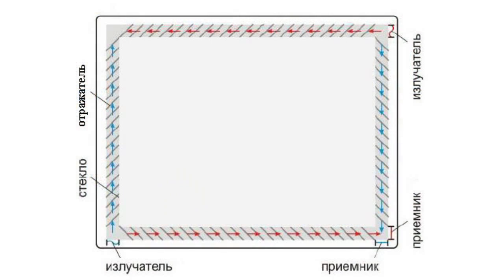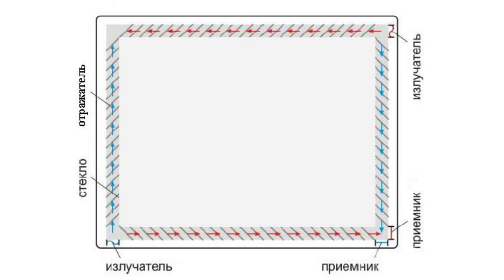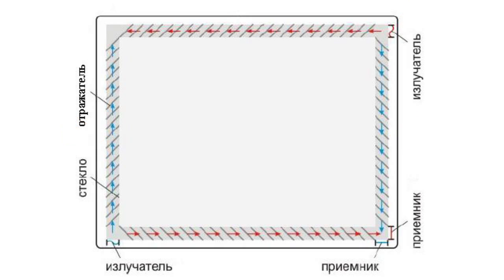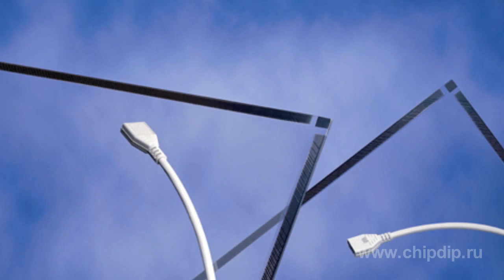Surface Acoustic Wave Touch Screens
Surface Acoustic Wave Touch ScreensThe structure of touch screens based on surface acoustic waves (SAW) is quite complicated. A screen of this type is in fact a glass panel with piezoelectric radiators placed at the corners which create ultrasonic vibrations. Deflectors are located on the edges of the panel. With their help acoustic waves are spread over the whole surface of the screen and are transmitted to piezoelectric detectors.When the screen is touched by fingers part of the acoustic wave energy is absorbed. The changes are registered by detectors which send an electric signal to the control element. The control element in its turn determines the position of a contact point. These types of screens malfunction in case of any vibrations or acoustic noises. It is their main disadvantage. Apart from that SAW touch screens are much less precise than capacitive touch screens. They are not suitable for typing texts or drawing. Still this technology has several advantages. First of all, you can track force of pressure along with coordinates of the contact point.Secondly, despite their quite complicated design, SAW touch screens are durable.Thirdly, these devices are highly transparent. Light passes through glass which doesn't have any conductive coating. In some cases so as to avoid glare no glass is used at all, and deflectors, detectors and radiators are attached to the display. SAW touch screens are mostly used in reference systems and educational institutions.